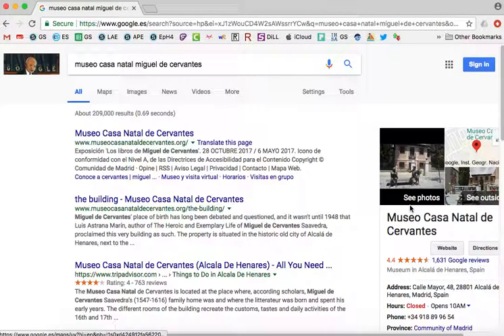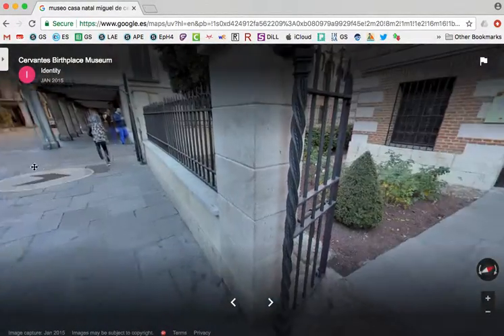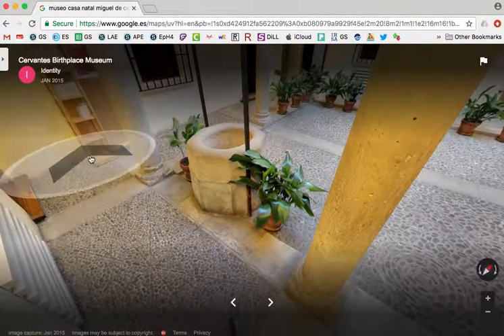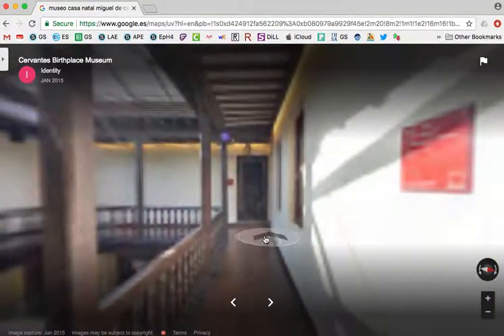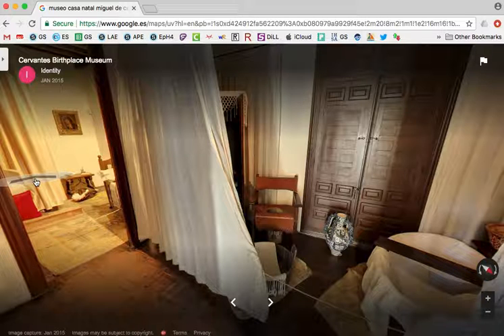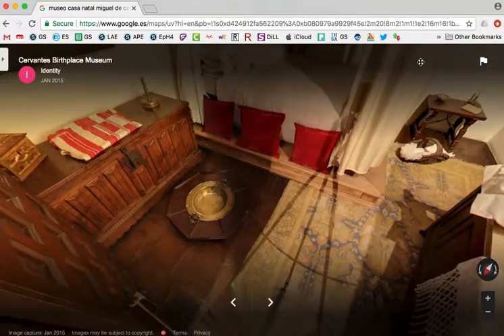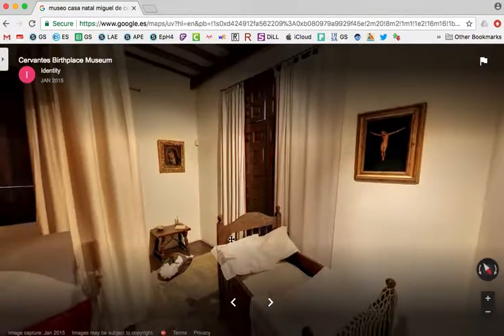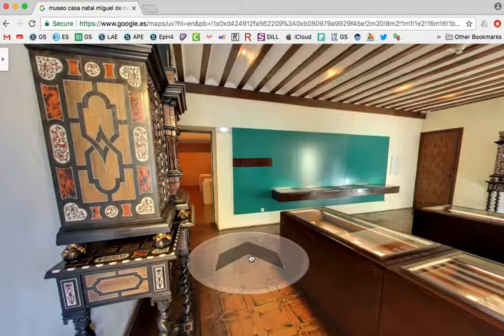GoogleMaps: Virtual Tour "Miguel de Cervantes Museum"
Demonstration of how to use GoogleMaps for a "virtual field trip" experience in a visit of Miguel de Cervantes' birth home in Alcalá de Henares, Spain that I have used in AP Spanish Literature.